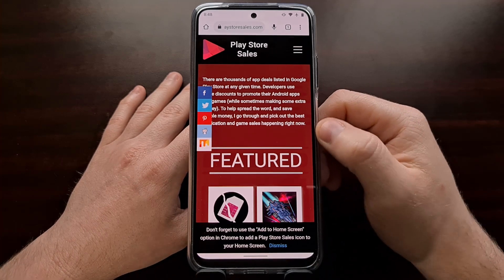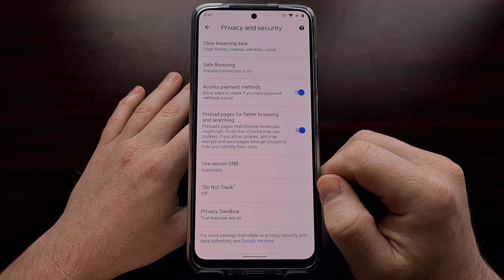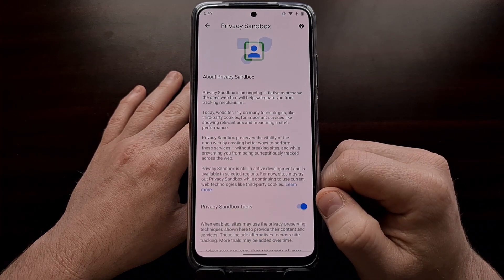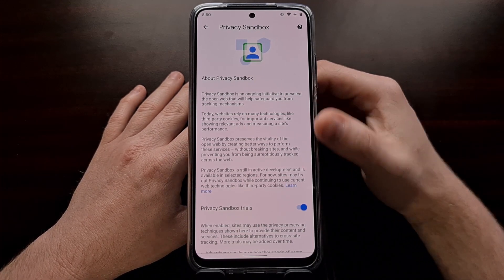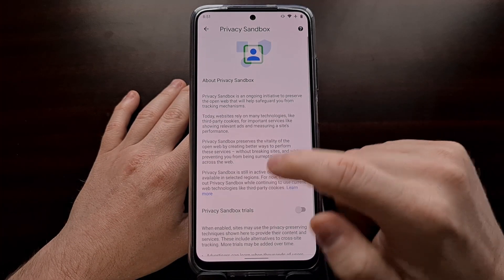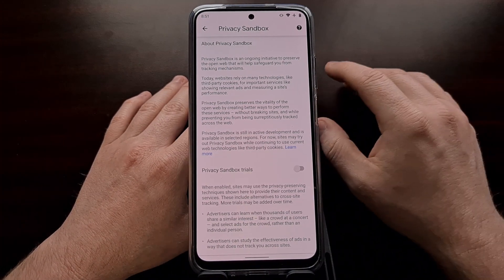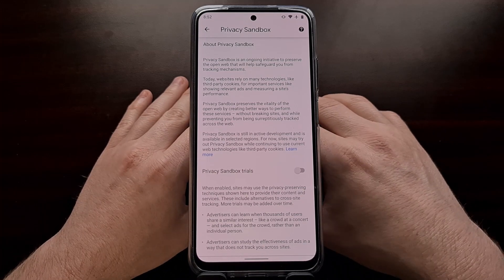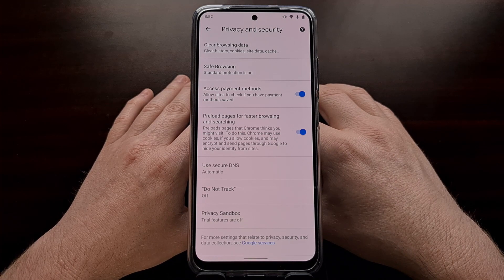How to Block the New Google Chrome Targeted Ads System | "Privacy Sandbox"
New releases of Chrome have included a new toggle for what Google is calling its "Privacy Sandbox" but is actually its new FLoC targeted ads platform.

I had to install the Canary build of Chrome to get access to this new "Privacy Sandbox" toggle within the Settings of the web browser. But I am seeing some a Chrome Flags option for it as well

chrome://flags/privacy-sandbox-settings-2

Full Tutorial
1. Intro [00:00]
2. Open the Chrome app [01:51]
3. Go into the Settings area
4. Tap the "Privacy and Security" option [02:10]
5. Select the "Privacy Sandbox" feature [02:16]
6. And disable the feature via its toggle [03:10]